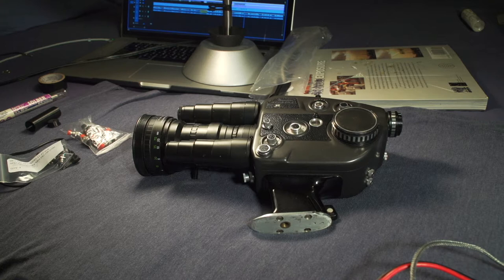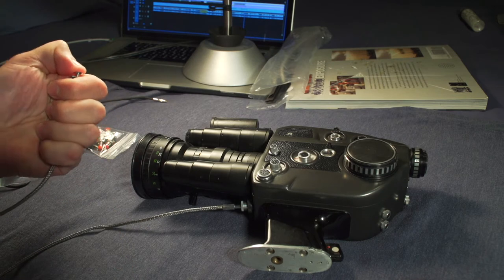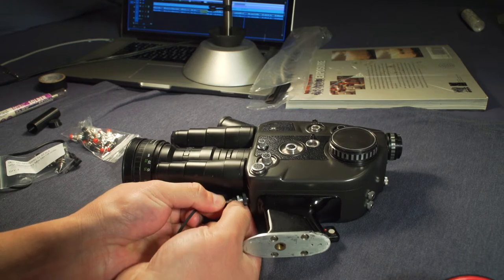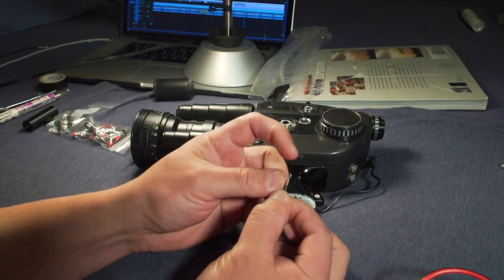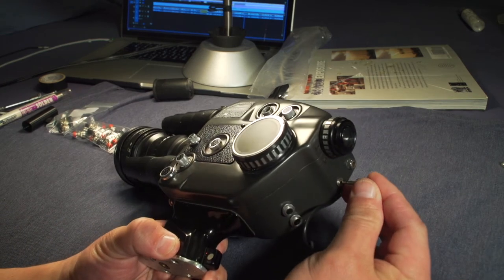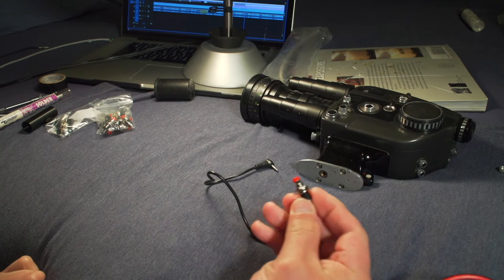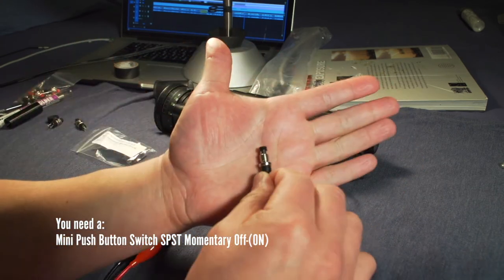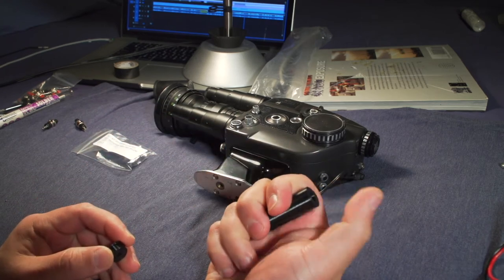Making a Remote Control for Beaulieu 4008 ZM cameras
In this video I explain a very simple concept that "liberates" the camera. Using a remote control to trigger the camera. It's a good idea to have one when the operator can't touch the camera. I recently tested the remote with a Bell & Howell Filmosonic 1227 and it worked great. I'm pretty much sure it should work with any camera that has a 2.5mm connector that says "remote"

0:00 Intro
00:48 Release Cable
03:00 The idea
12:25 Executing
13:00 Testing it